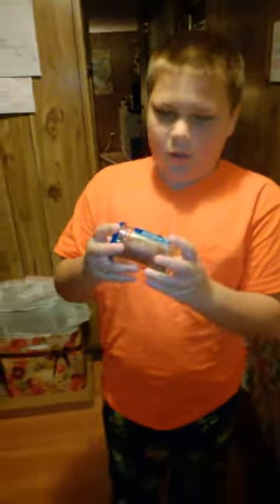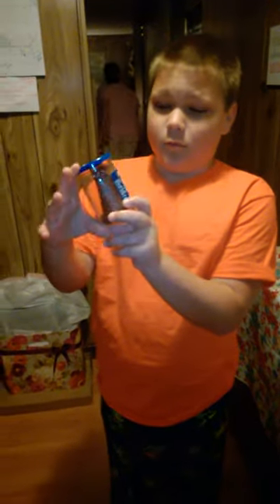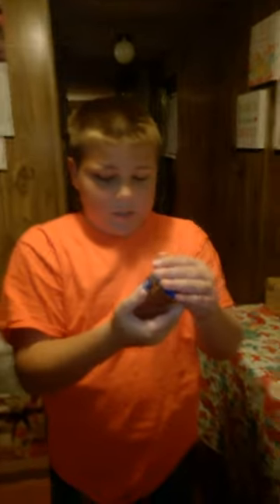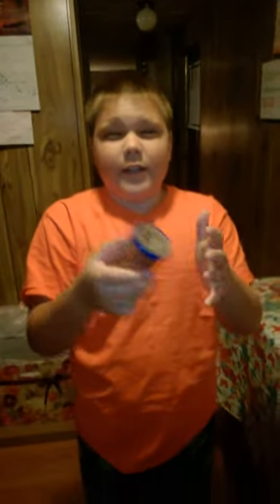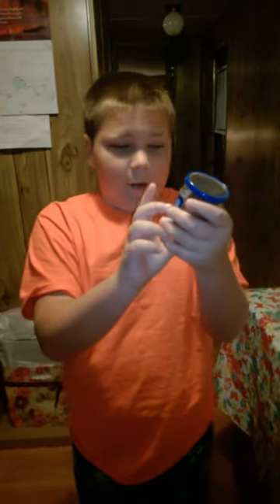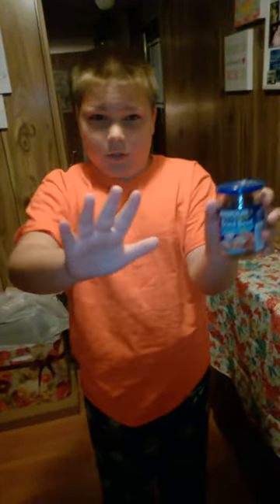worlds worst tasting beef in the world part one